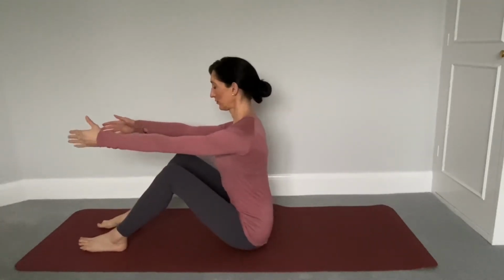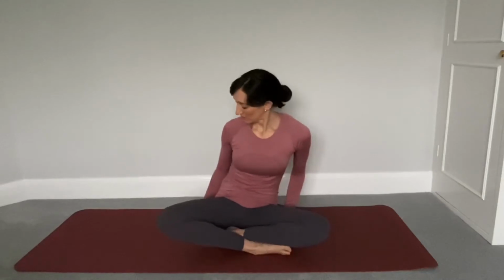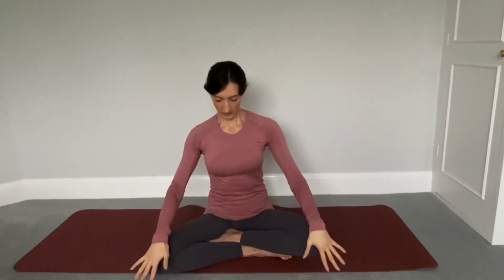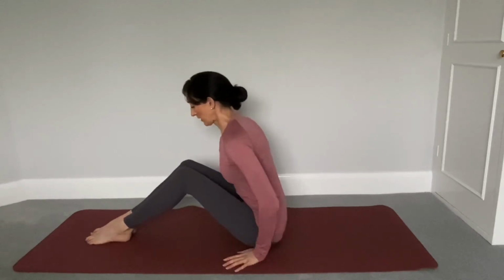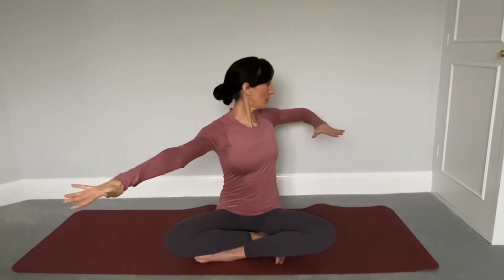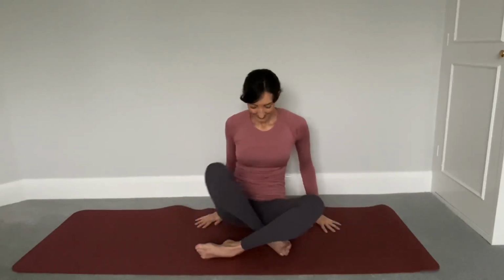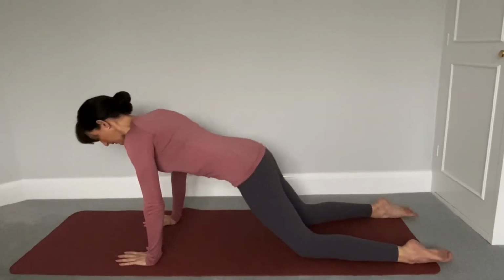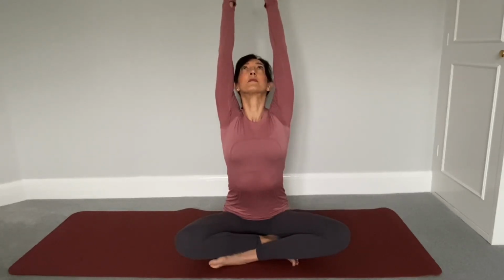12 min POSTURE RESET | Stretch and mobilise your neck, shoulders and upper mid back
Feeling tight in your shoulders, neck and between your shoulder blades? Want to improve your posture? Then try this short series of exercises to relieve any discomfort and improve and rebalance your posture.

Try and repeat these exercises every day for a month and feel the difference in your posture.  Enjoy!